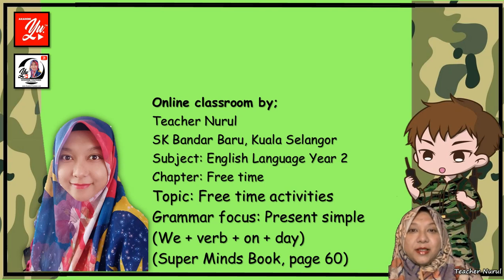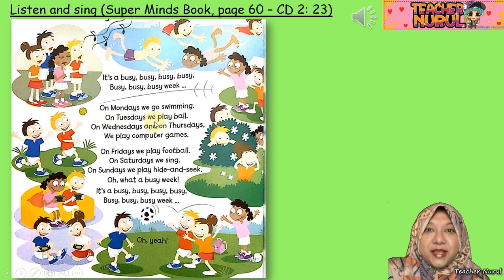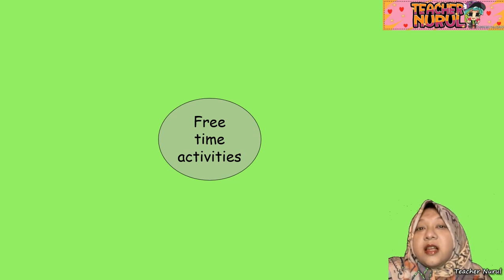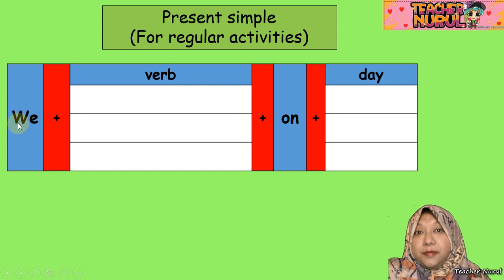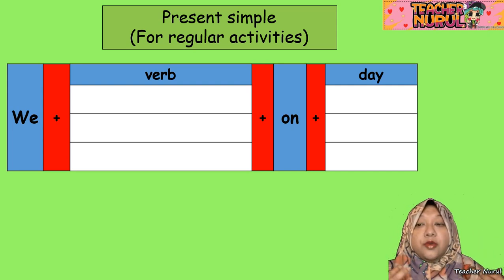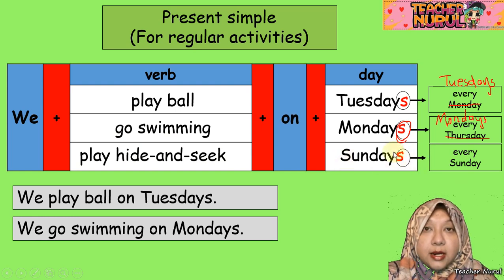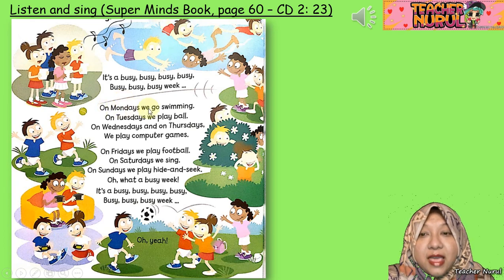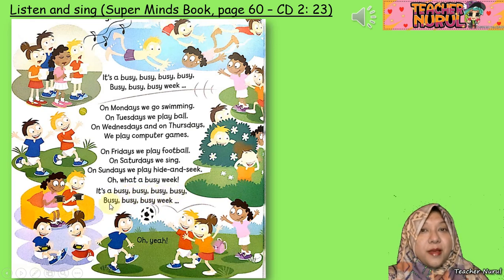English Online Class - 15.2.2021 - Year 2: Free time activities (Page 60)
English Online Class (MCO Version)

Year 2:
Chapter: Free time
Topic: Free time activities & Grammar focus: Present simple (We + verb + on + day)
Super Minds Book Page 60